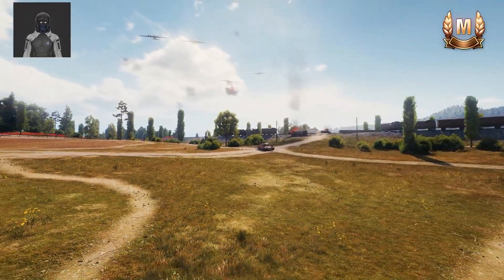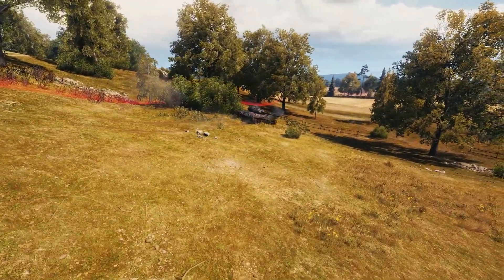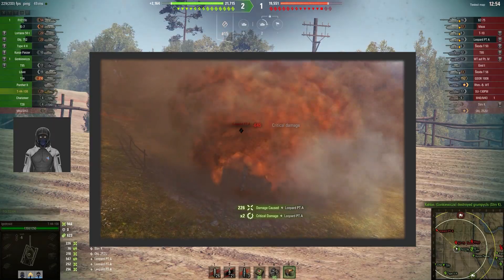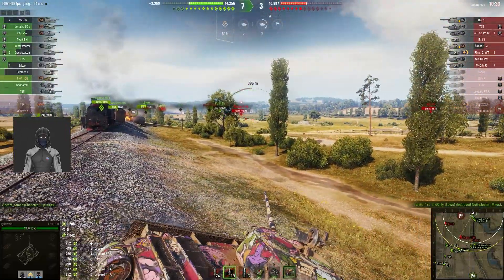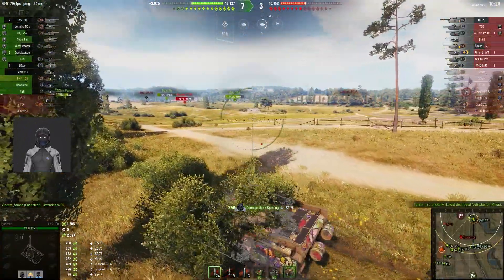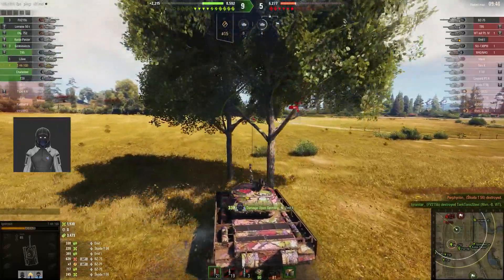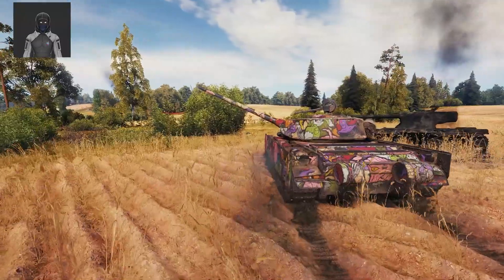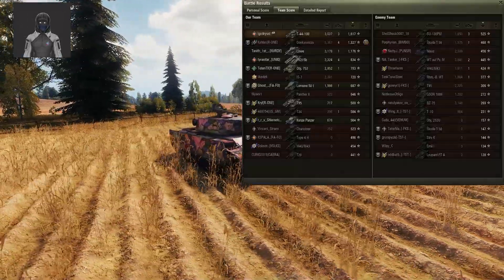WOT T-44-100 - ONLY** Spotter on Prokhorovka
This is a tier 10 battle on Prokhorovka with my Tier 8 T-44-100 Premium Soviet Medium Tank (🥰 - one of the better premiums in my opinion). Despite this round being a tier 10 game, I led the charge to flank the enemy team and ultimately out-spot all their tanks camping on the 1/2 lines.

As a result, this round I was able to walk away with tier 10 results and an Ace Tanker, as I managed to get over 8K combined in my T-44-100.

Video Segments:
0:00 - Battle Intro
0:52 - Taking out Tier 9 Leo
2:57 - 👉 Leading the Charge 💪
5:22 - Massive Spotting Assistance 👀
7:16 - End Score

💯 If you're enjoying the unique vibe of my World of Tanks videos, consider showing your support by buying me a coffee (or a Chai!)!

💬 Do you also like the T-44-100 and do you have it in your garage?

 💥 Welcome to the Official YouTube Channel of LGNDPlaysWoT - Home of Tankwave! 💥

I make 💥EPIC💥 WoT Shorts and post some of my best replays to this channel!

☑️ World of Tanks (WoT), developed by Wargaming, is a popular massively multiplayer online game focusing on vehicular combat.

Players engage in player vs. player battles, controlling tanks and self-propelled artillery from various historical periods, including pre-WWII and the Cold War era. The game offers diverse gameplay modes, where victory is achieved through either destroying all enemy vehicles or capturing the enemy base.
World of Tanks boasts a vast array of over 600 vehicles, including light tanks, medium tanks, heavy tanks, tank destroyers, and artillery, each customizable for performance and appearance. It has expanded across multiple platforms, including PC, consoles, and mobile devices with World of Tanks Blitz.
The game also features Clan Wars, with strategic elements like Strongholds and the Global Map, offering clans a competitive gaming experience. As a leader in online tank warfare games, WoT combines historical accuracy, strategic gameplay, and engaging multiplayer battles.